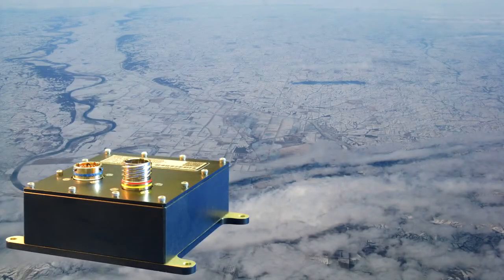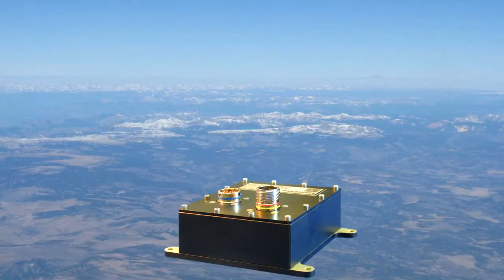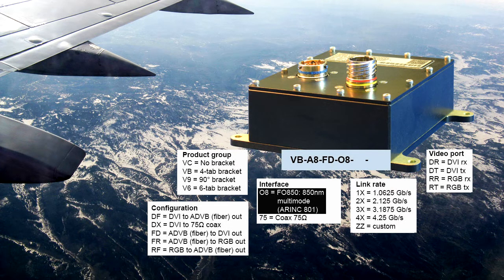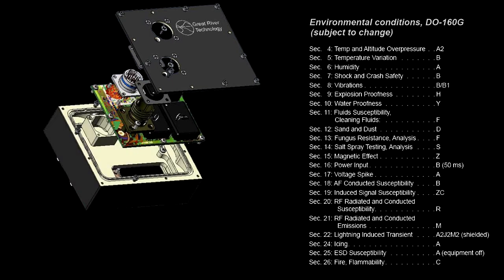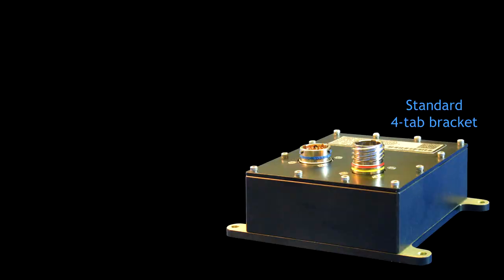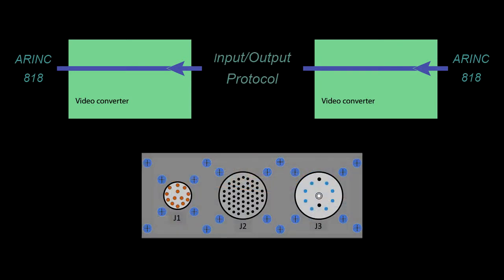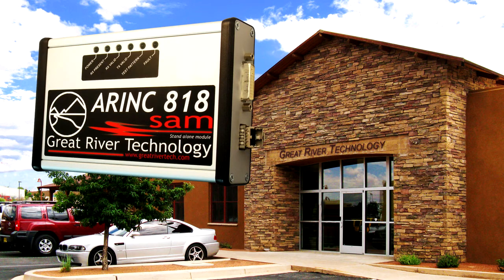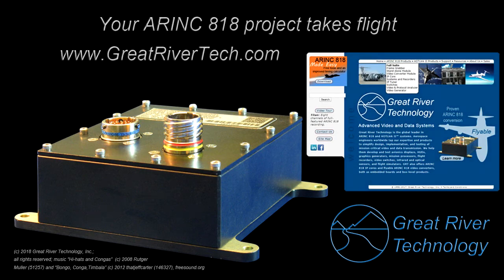VCM: Flyable Video Converter Module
Extend the life of airborne video components by quickly linking them to ARINC 818 architecture. The VCM (Video Converter Module) is a flyable version of our Stand Alone Module, which has proven itself for years in labs and simulator settings and aircraft production facilities.